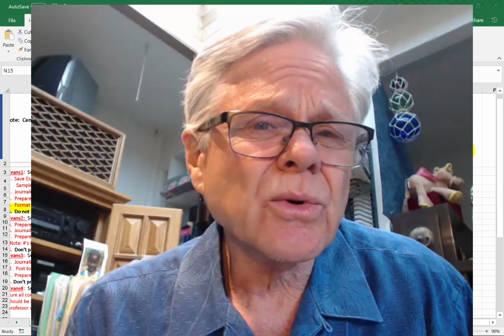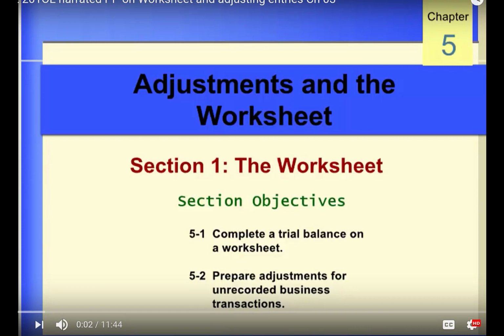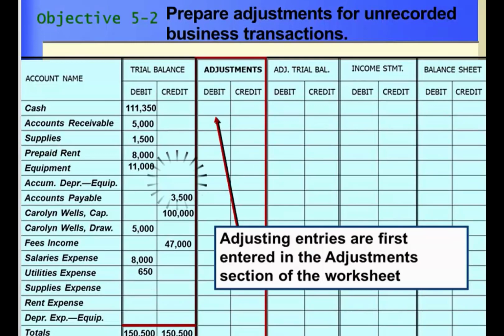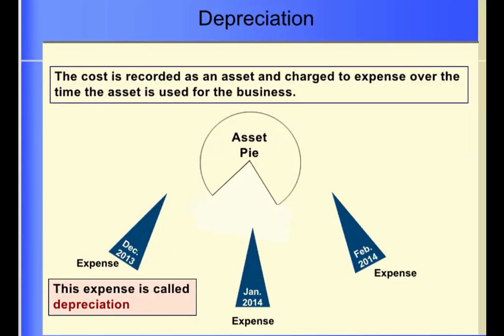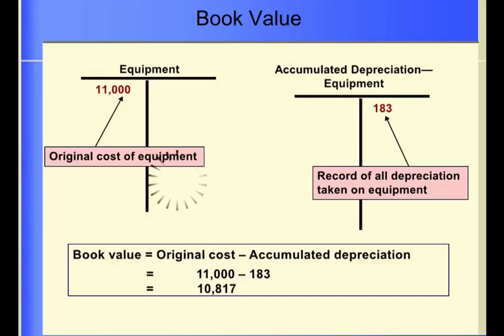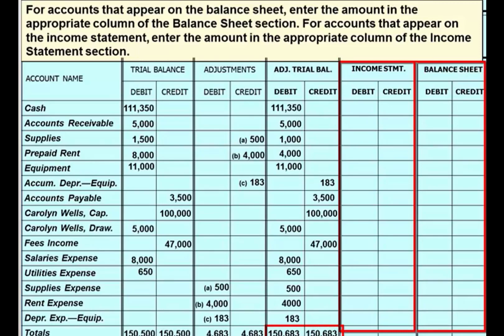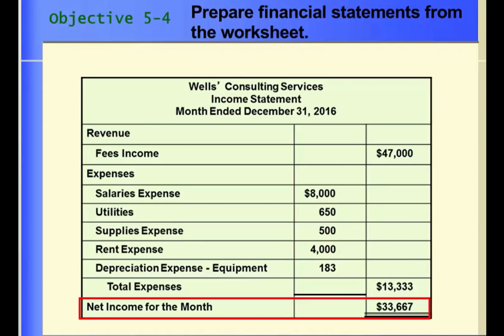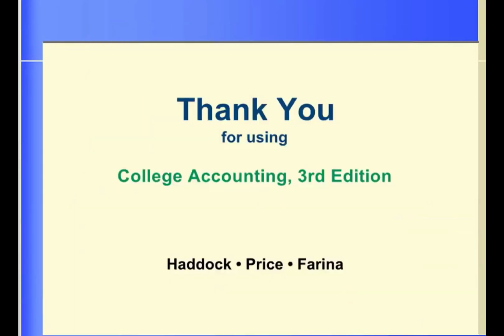Chaptyer 3 adjusting and worksheet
Professor Harmer explains how the worksheet is used by CPA firms when clients bring their company's financials in for tax returns to be done.  The worksheet is a tool used for numerous purposes.  In our class we are using it for adjusting the unadjusted trial balance for unrecorded transactions and changes that have happened during the current accounting period.  These adjustments are 'internal adjustments' done by us the accountant.  'External' transactions happen with outside third parties like customers and suppliers and retailers.  There is always supporting documentation for external transactions like bills and receipts.  Internal transactions are supported by the accountant's workpapers and calculations determining what the adjustment is.